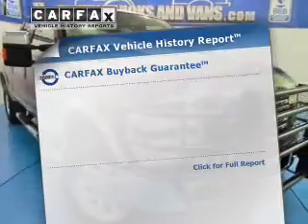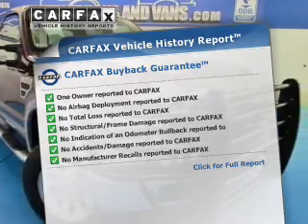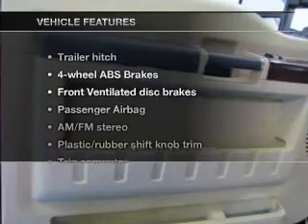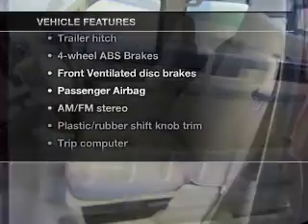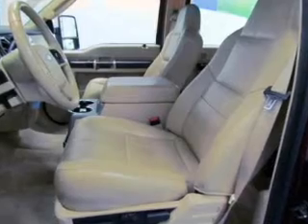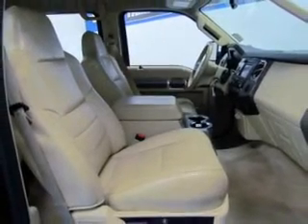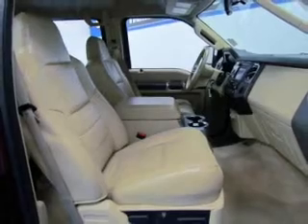2008 Ford F250 - Denver CO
This vehicle represents similar vehicles available at Family Trucks and Vans.
for availability of specific vehicles.

Phone:
Year: 2008
Make: Ford
Model: F250
Trim: Lariat
Engine: 6.4 liter 8 cylinder 32 valve DDI OHV Twin Turbo Diesel
Transmission: 5-Speed Automatic
Color: Maroon
Mileage: 95301
Address:
2400 S. Broadway